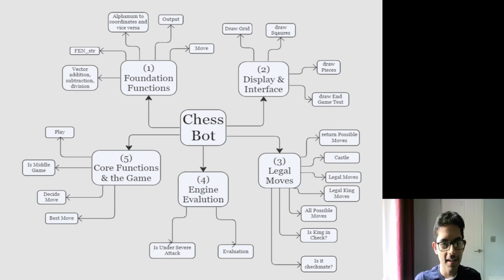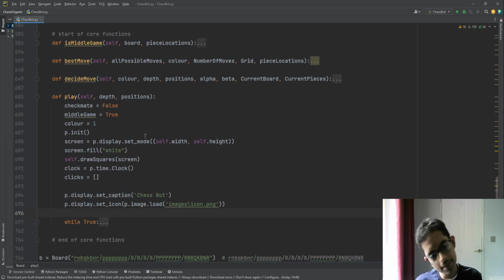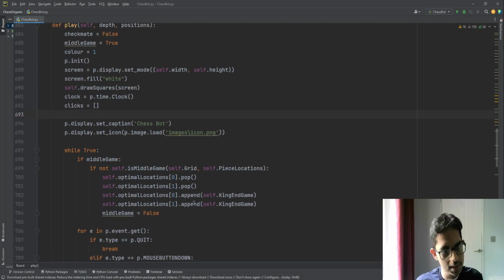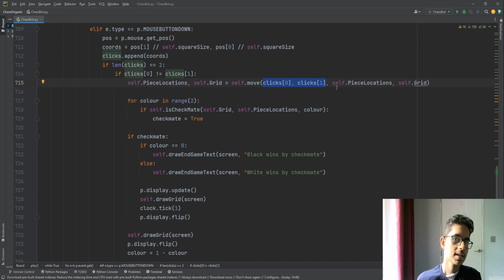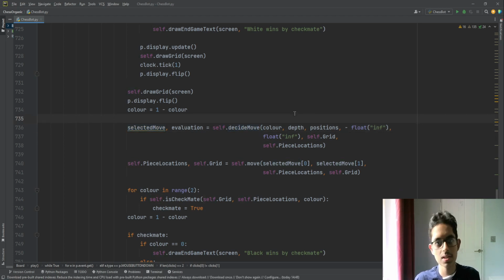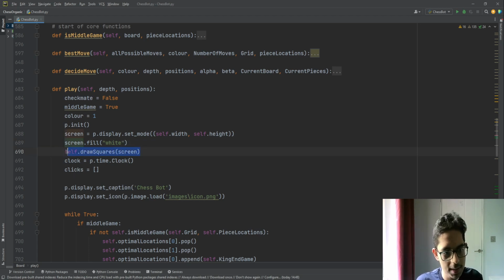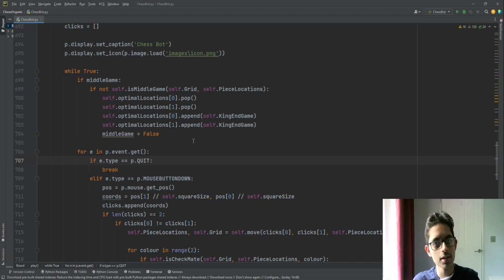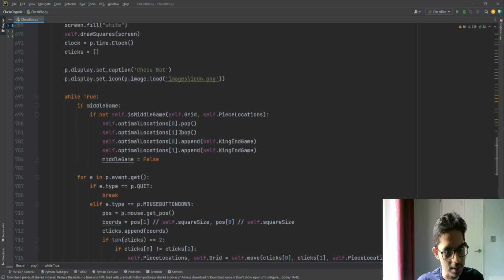Chess Bot - Part 11 of 12 - Play! Play!